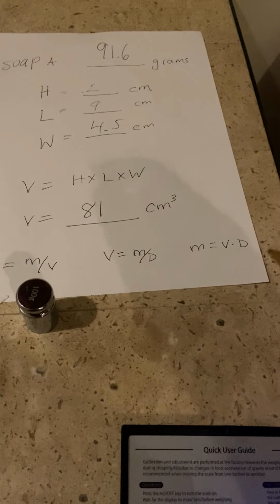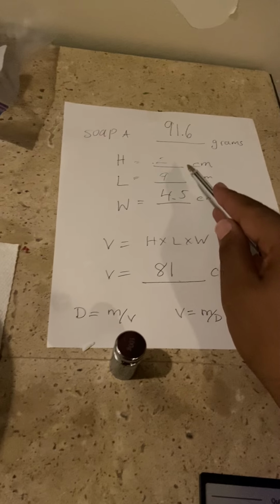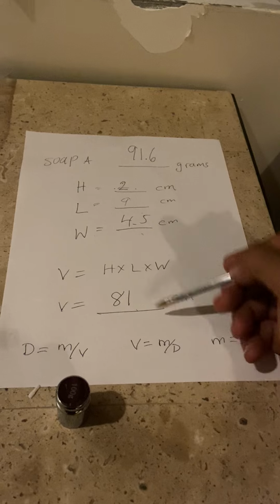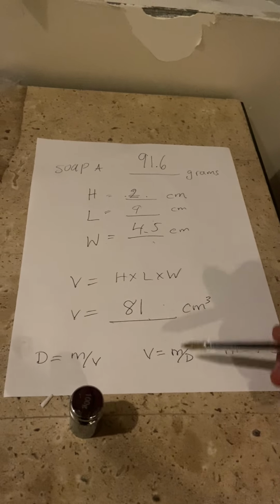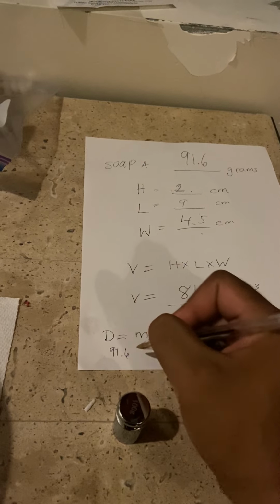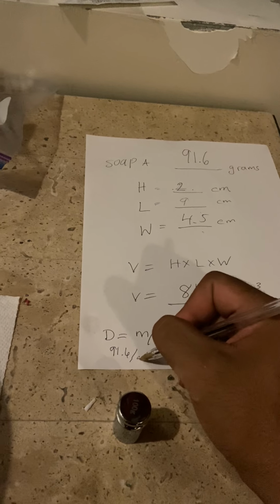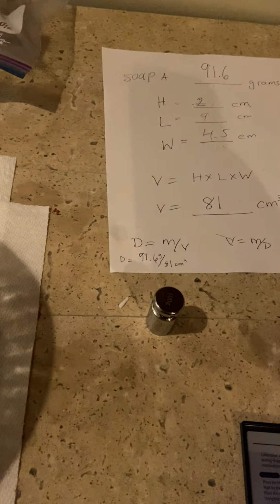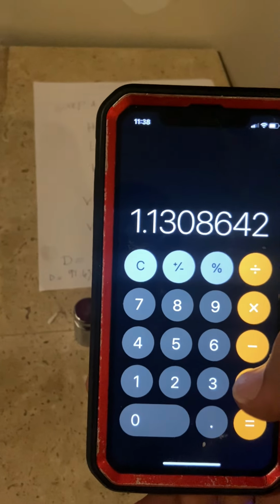August 7, 2022